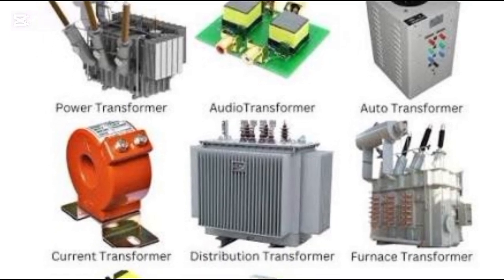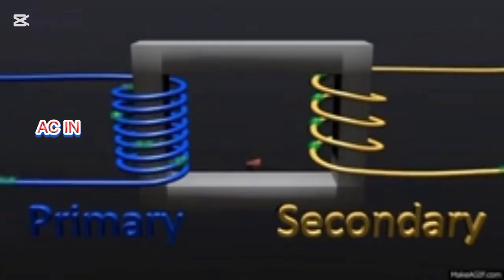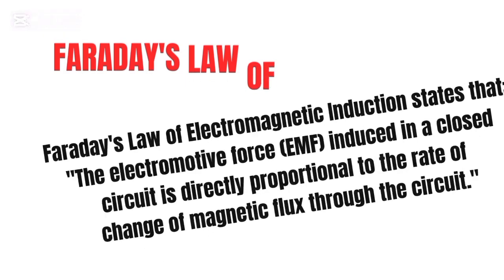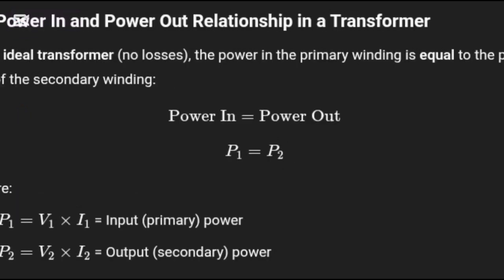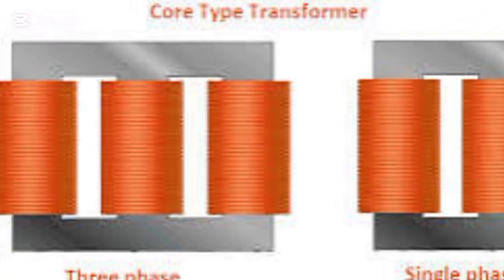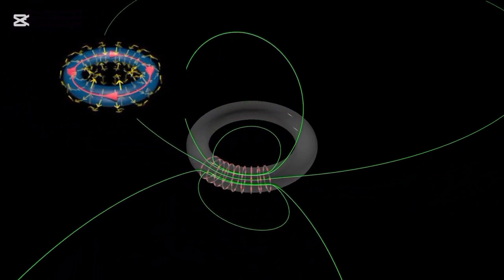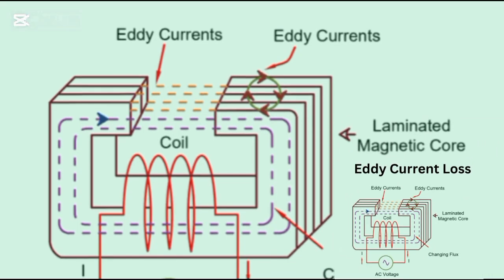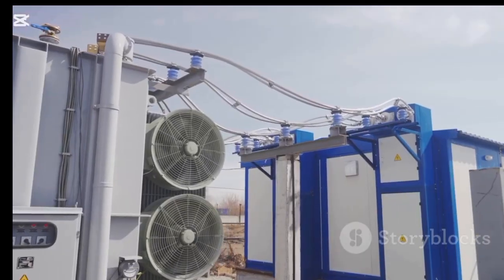Electrical Transformer Explained | What It Is & How It Works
Electrical Transformer | What It Is and How It Works

In this video, we dive into the basics of electrical transformers, focusing on the toroidal type. Whether you're a beginner in electronics or just curious about how power is stepped up or down, this video breaks it down in a simple and clear way.

✅ What you’ll learn:

What an electrical transformer is
How transformers work
Types of transformers
Applications of toroidal transformers
Key safety tips when working with transformers

🌀 Transformers are vital in our electrical systems, from power distribution to electronic devices. Understand their role and why they’re designed the way they are.